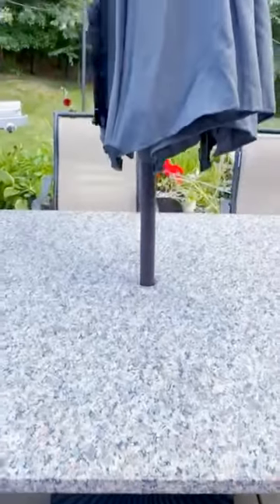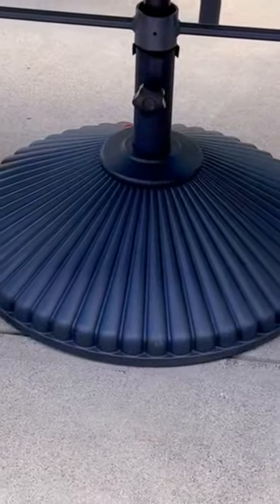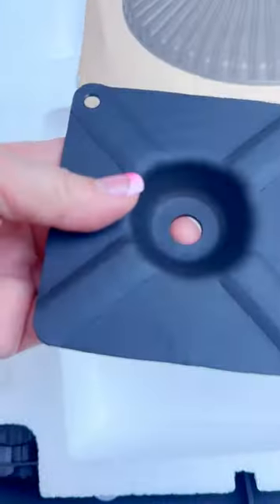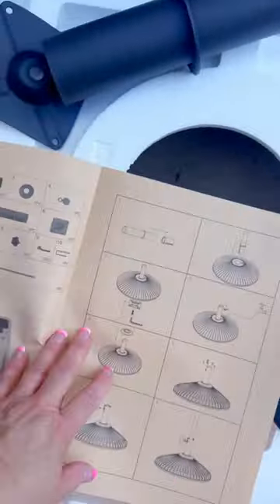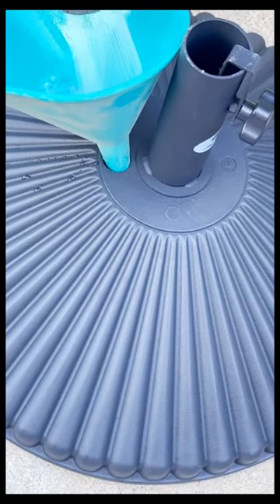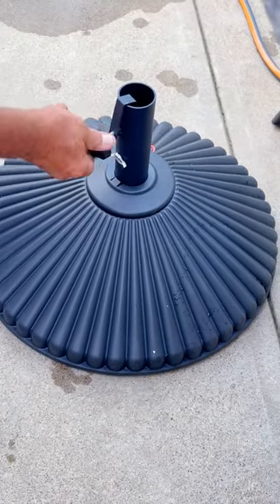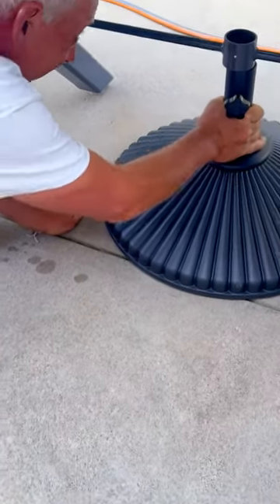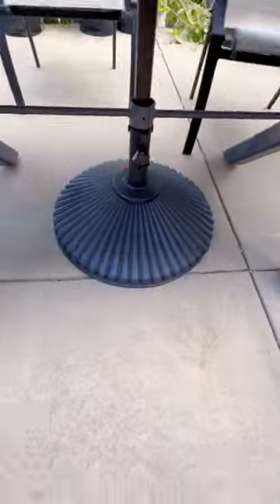The Ultimate AFFORDABLE Patio Umbrella Base: Sturdy, Stylish, and Built to Last!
Discover the ultimate patio umbrella base that combines style, durability, and easy maintenance. Whether you're facing strong winds or just need a sturdy foundation, this base has you covered. It's compatible with various umbrella models and is perfect for any outdoor space.